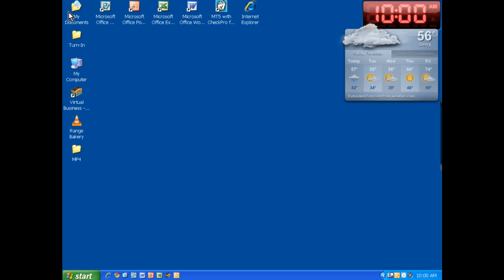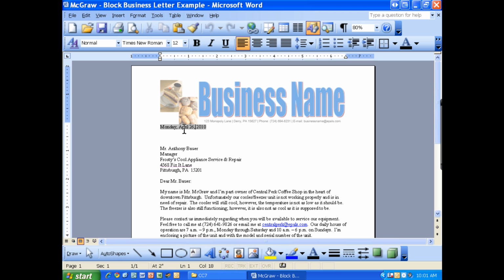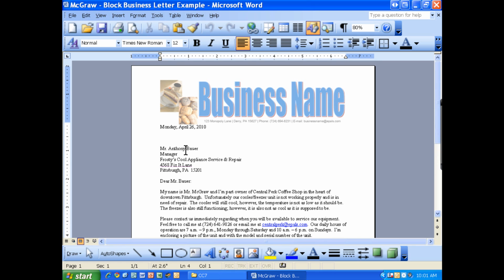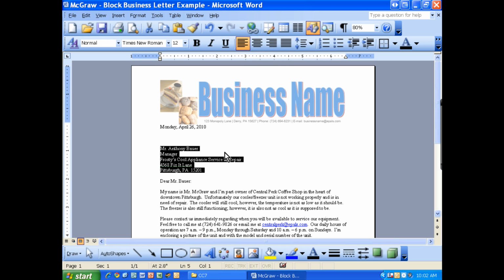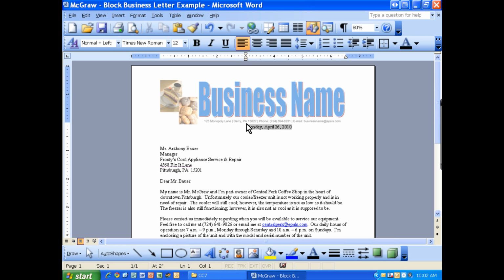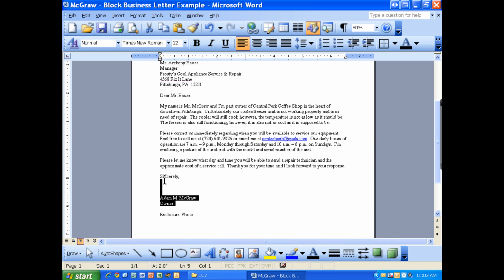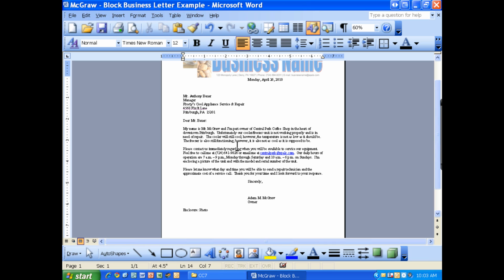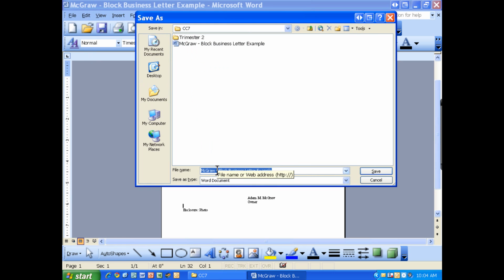Creating a Mod-Block Letter.wmv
Follow this tutorial to properly format a Modified Block letter.  This tutorial uses an existing Block formatted letter; however, the concepts shown can be applied before or after to any letter.